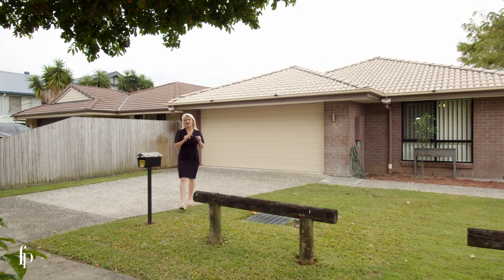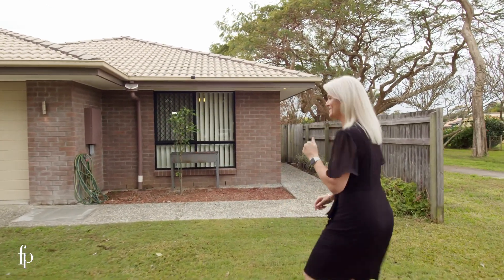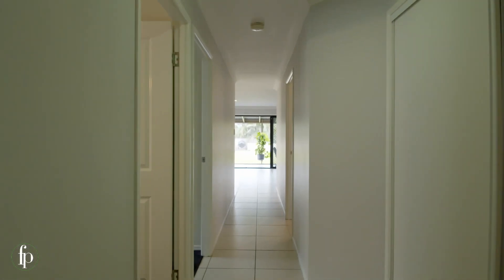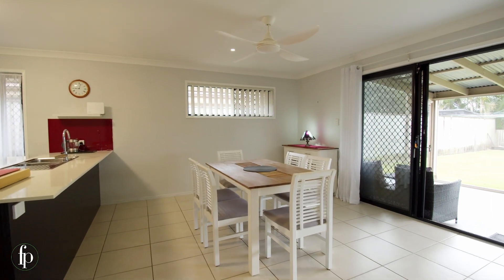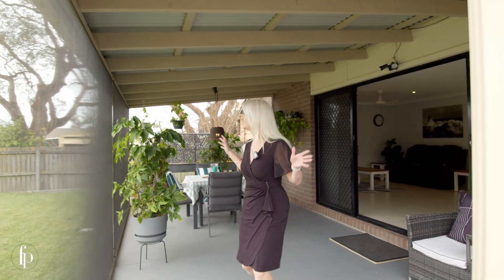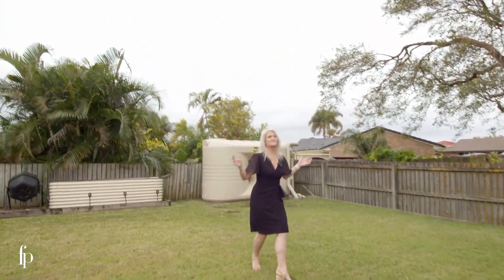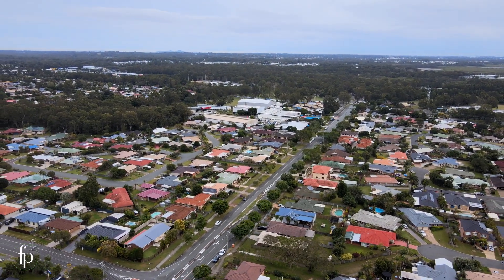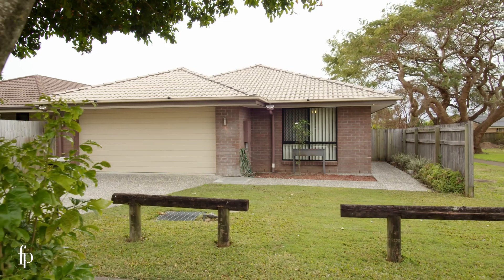99B Link Road, Victoria Point